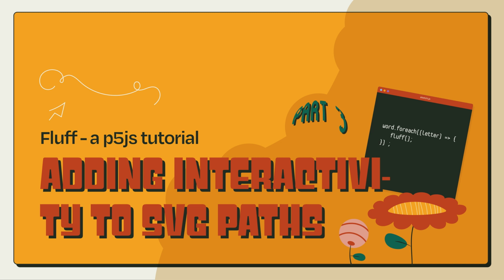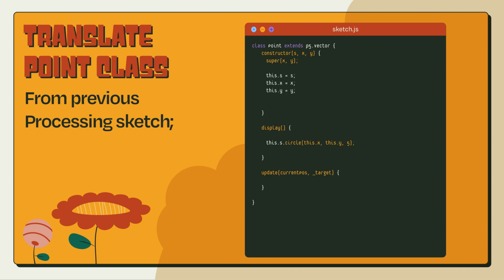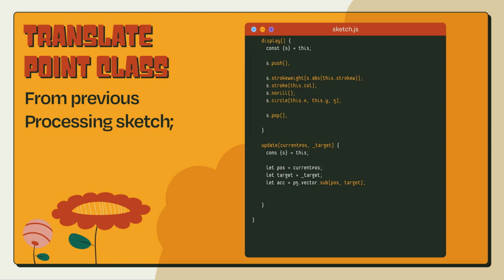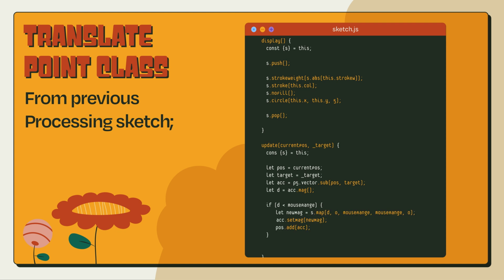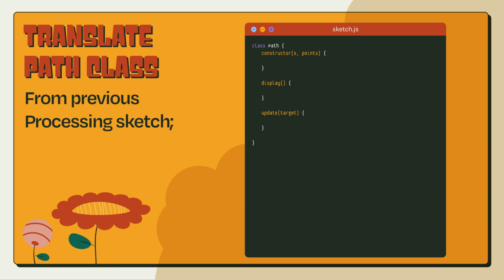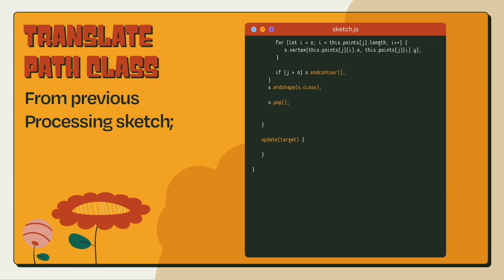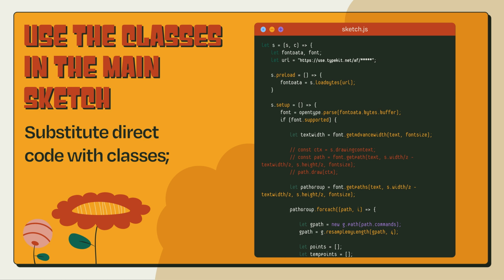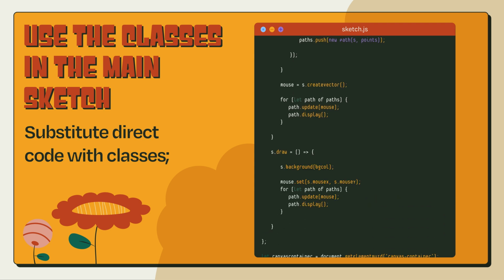Fluff, A p5js Tutorial | Part 3: Adding Interactivity to SVG Paths | Generative Art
The final video and my favorite part of this three-part tutorial, adding interactivity and fluffing up the text. In this tutorial, we'll create Point and Path classes to replace the hardcoded paths from part two.

My website has links to generative art courses, tutorials, and some other resources that will help you on your learning journey.

Socials:
Generative Art:

(Skillshare only offers an annual subscription, but you still get a month free with my link)